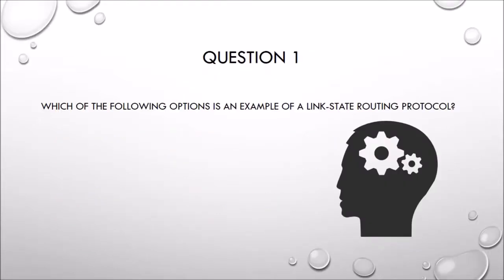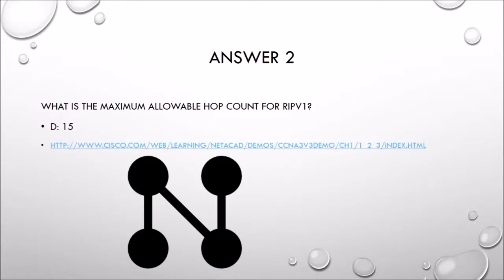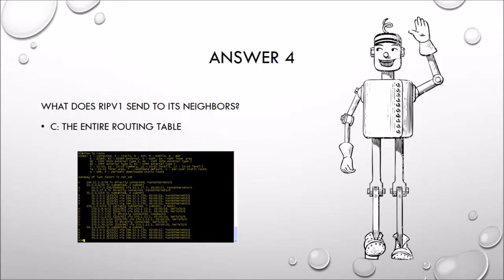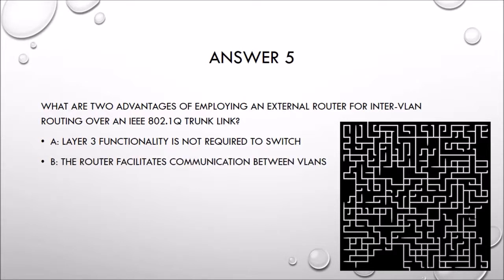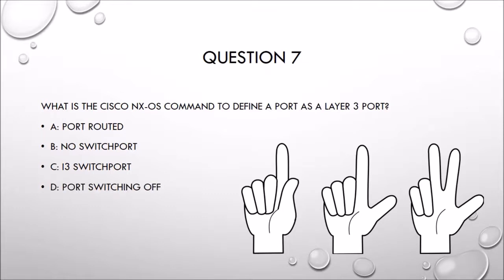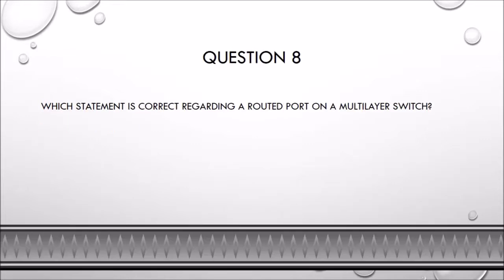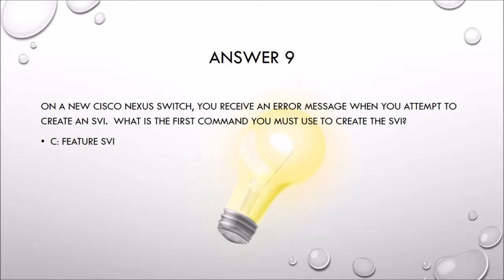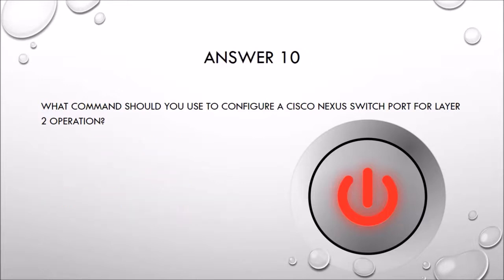06. Questions & Answers 5